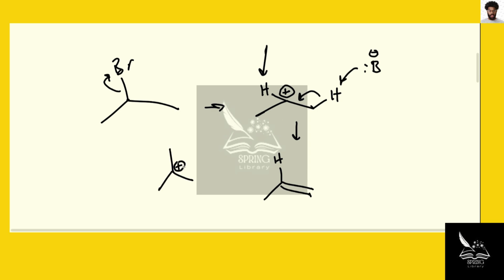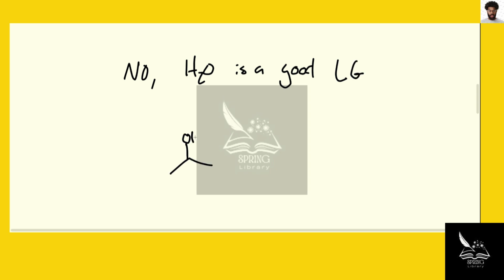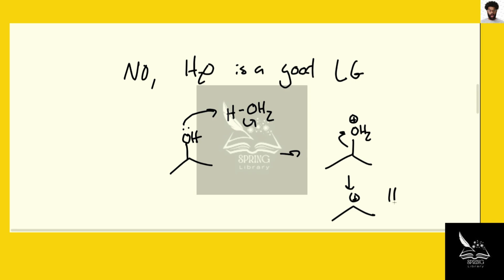[Chemistry] Which reaction mechanism is the most likely in the case of secondary haloalkanes and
[Chemistry] Which reaction mechanism is the most likely in the case of secondary haloalkanes and bulky hindered bases A. SN1 reaction B. E1 reaction C. SN2 reaction D. E2 reaction 2. Corrected_text Which of the following compounds is most likely to induce an E2 reaction, with minimal competition from other E and SN mechanisms A. CH3O B. (CH3)3CO- C. HO- D. Cl- 3. Corrected_text In an E1 reaction, the incoming base will attack A. the hydrogen atom on the carbon adjacent to the carbocation center B. the carbocation center C. the hydrogen atom on the carbocation center D. The leaving group E. None of the above 4. Corrected_text Is a molecule of water a bad leaving group YES or NO